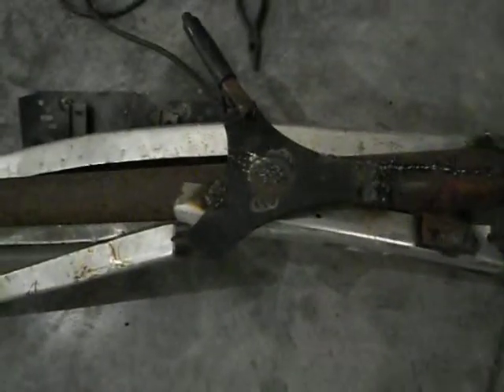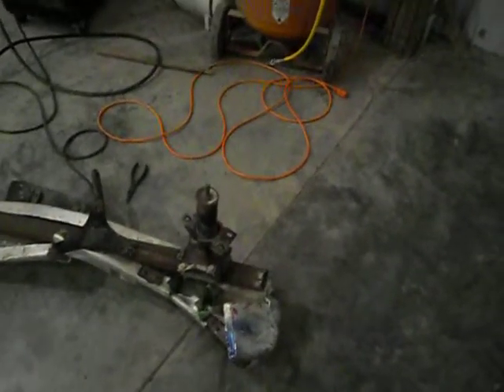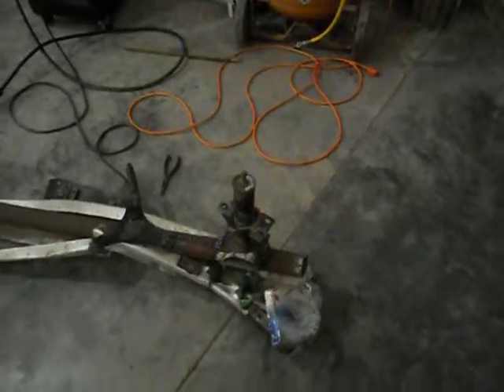final welds on the bumper for buick demo.AVI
finally got the welds done, might have to modify a little if doesnt fit